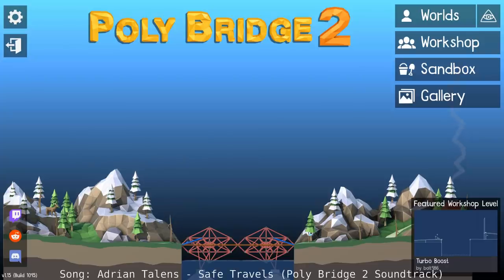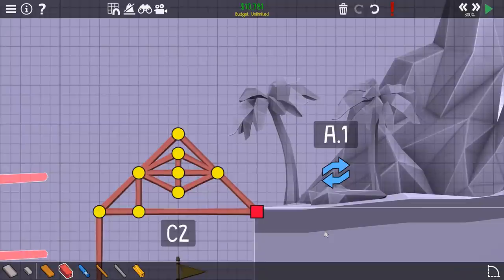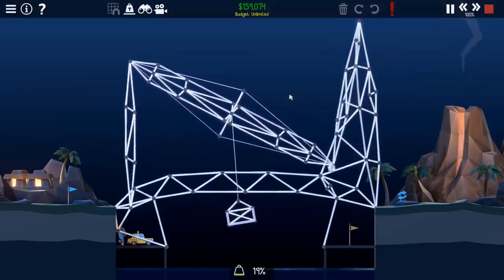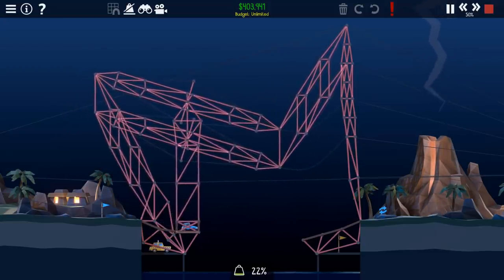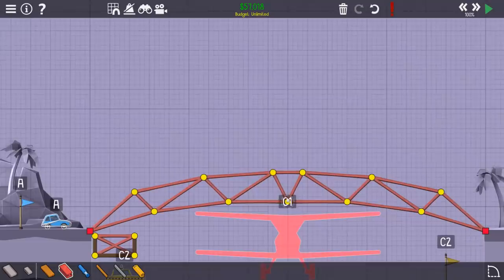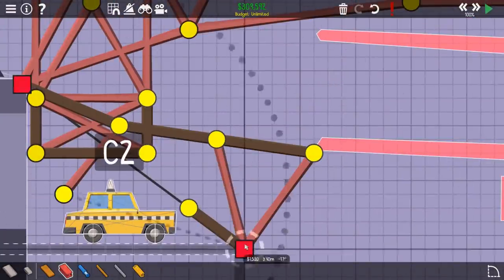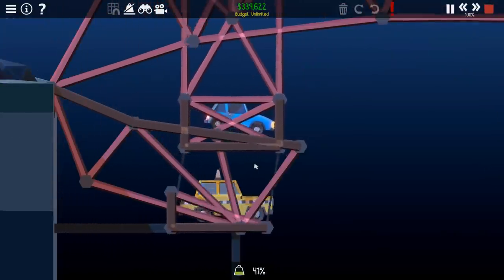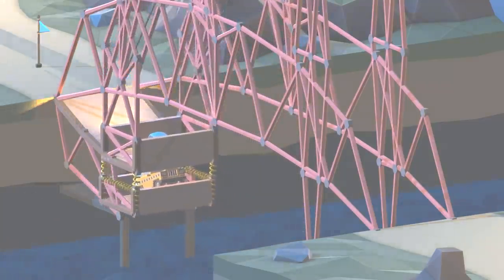Bridging WITHOUT A BRIDGE?! | Poly Bridge 2 Overengineering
Want to discuss more about Poly Bridge with me? Come vibe with me! I'd love some company and don't bite, believe me. :P
^^^ If the link is expired, check the latest video and try that one.